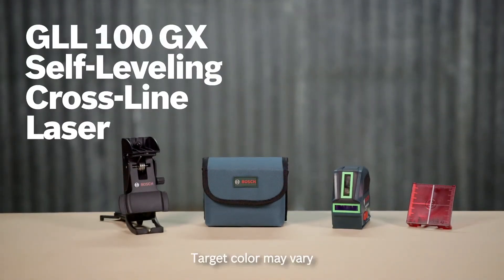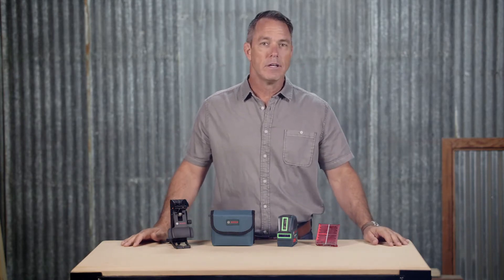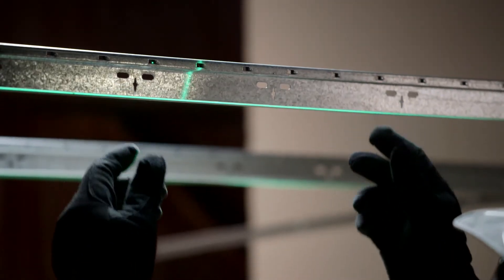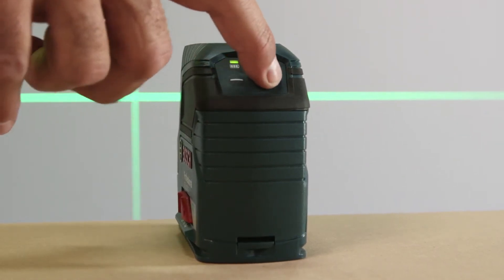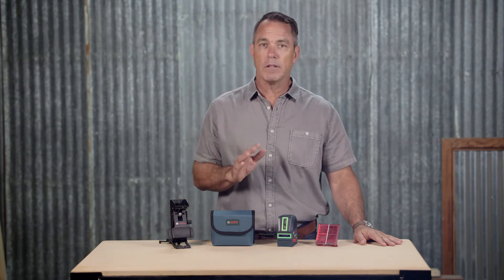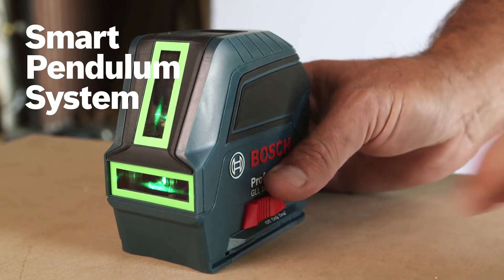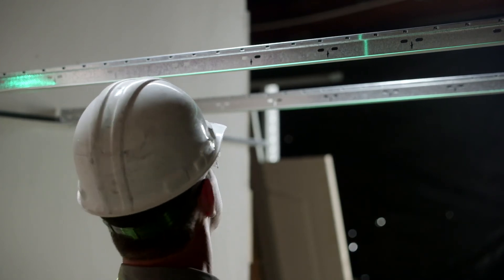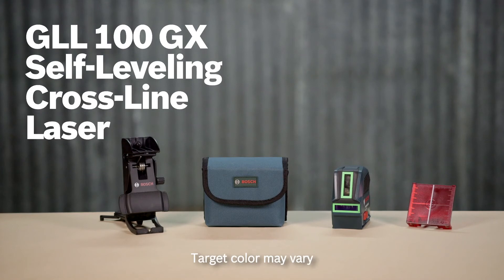Bosch GLL100GX Self-Leveling Cross Line Laser (Green) Product Video mp4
The Bosch GLL 100 GX Self-Leveling Cross Line Laser package delivers a laser with all-in-one versatility, providing high visibility line and points that can be turned on independently or together for horizontal leveling, vertical leveling and plumb transfer applications. The GLL 100 GX features a visible working range of 100 ft. with the high-visibility green laser beam.
The GLL 100 GX features VisiMax Technology which monitors power consumption to maximize line visibility and extends battery life. The Smart Pendulum system self-levels with an accuracy of up to +/- 4 degrees and indicates out-of-level conditions.